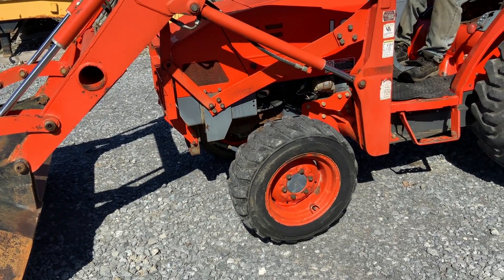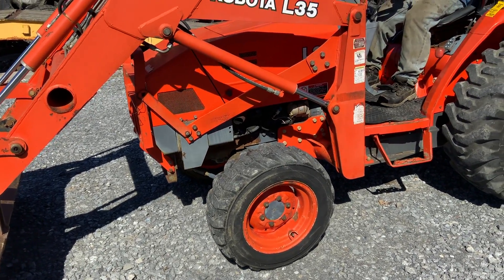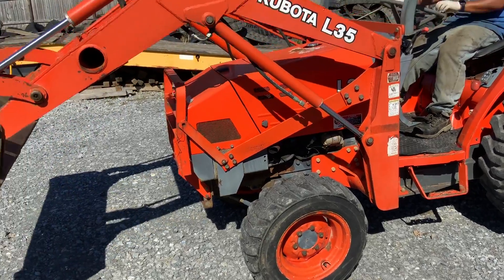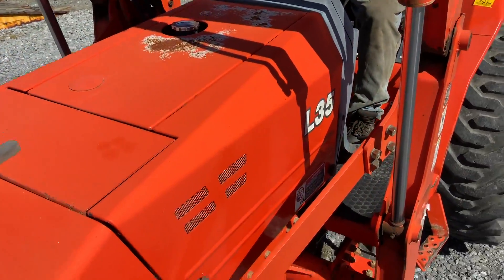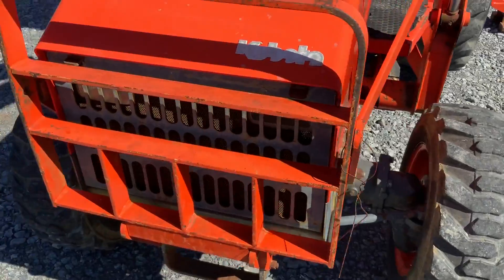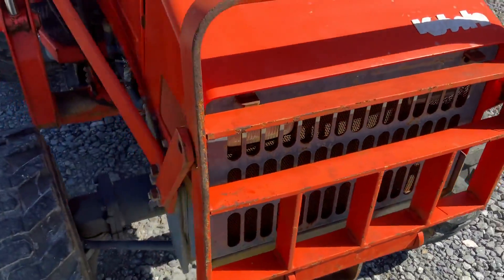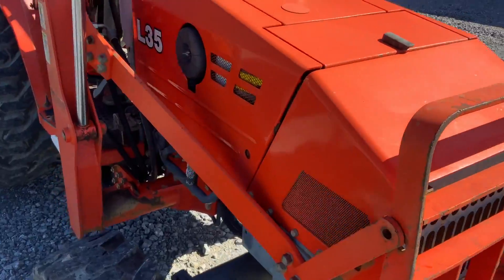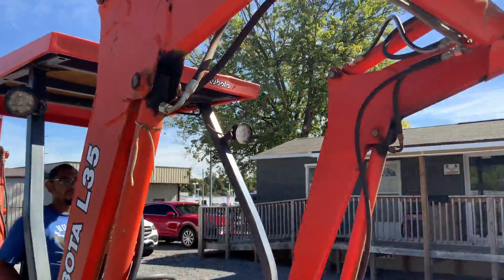KUBOTA L35 For Sale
# 685.  KUBOTA L35  TRACTOR LOADER BACKHOE,  ONLY SHOWING 1,685 ORG. HOURS, VERY NICE , NO RUST , 4 POST CANOPY, DIESEL, P / S , 3 POINT HITCH. / PTO ,